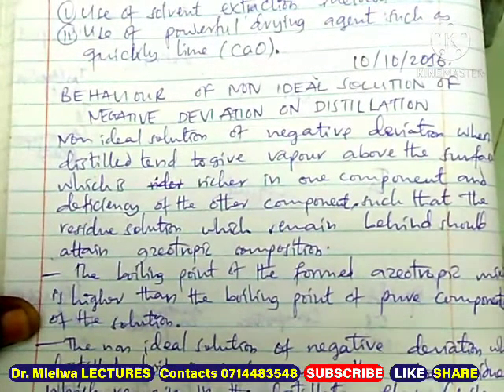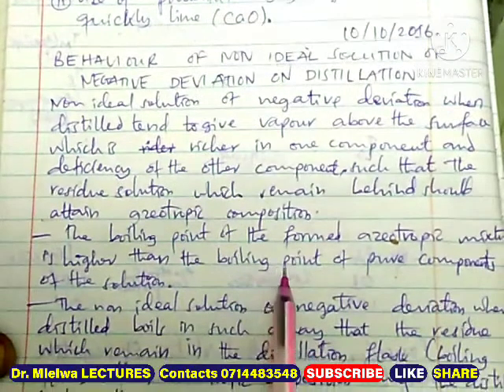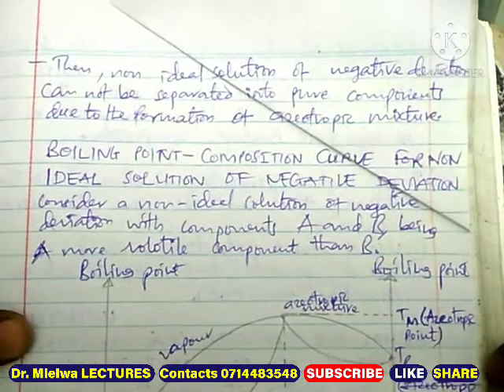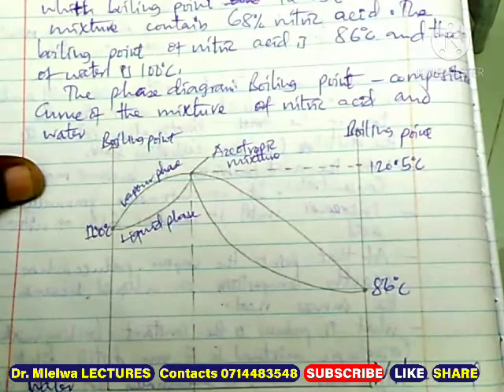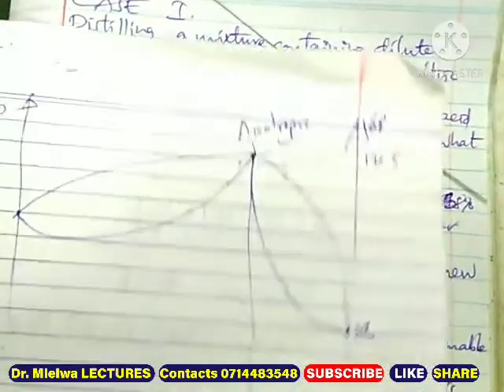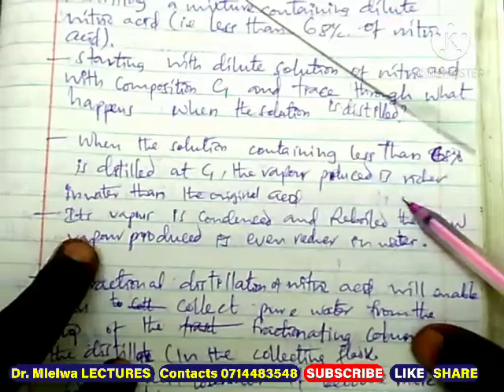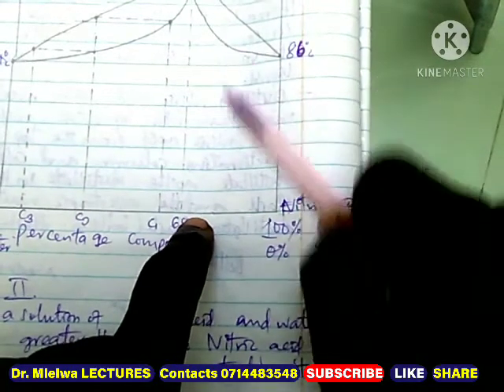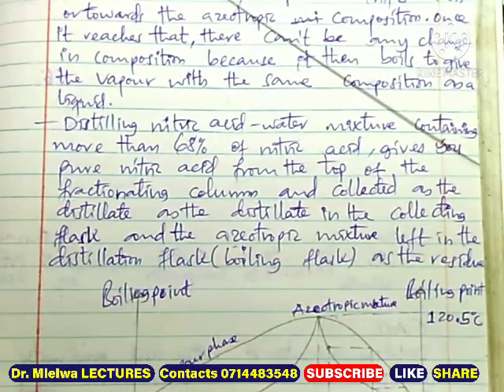States of matter session 69, TEMPERATURE MOLE FRACTION PHASE DIAGRAM-NEGATIVE DEVIATION.